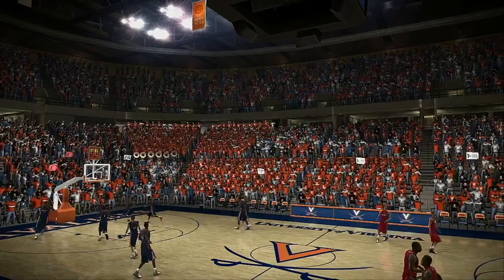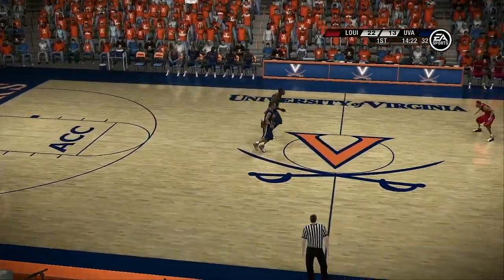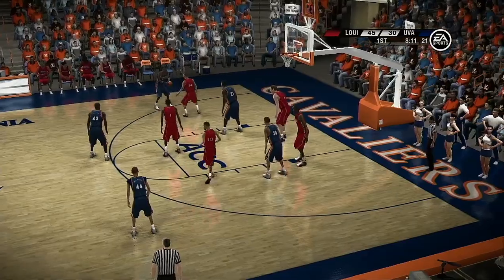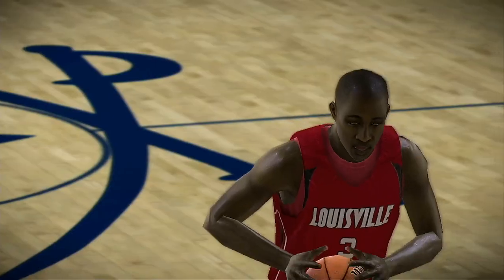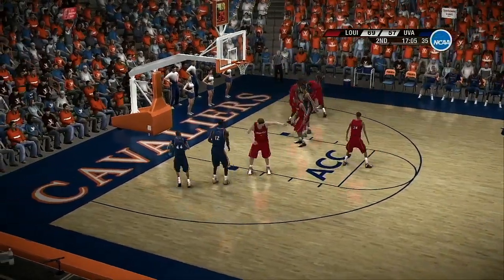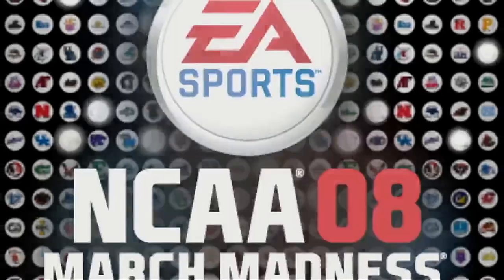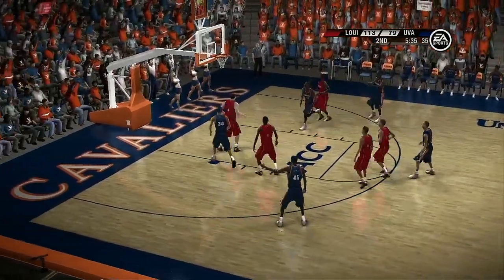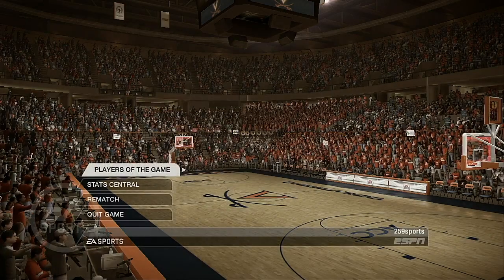2023 NCAA ACC Tournament Quarter Final Showdown Louisville VS Virginia